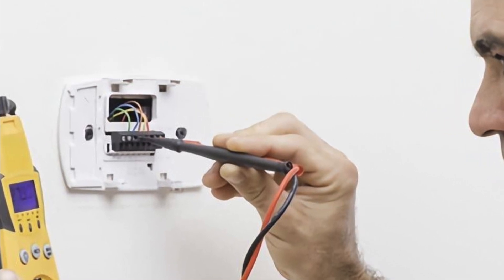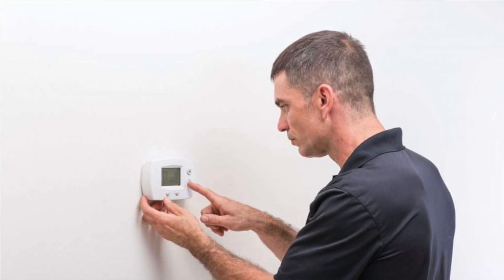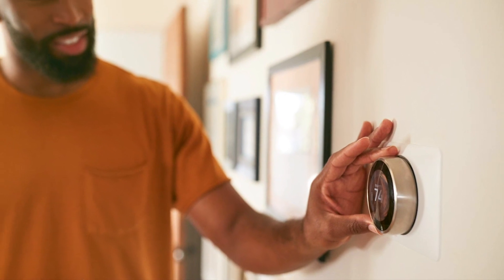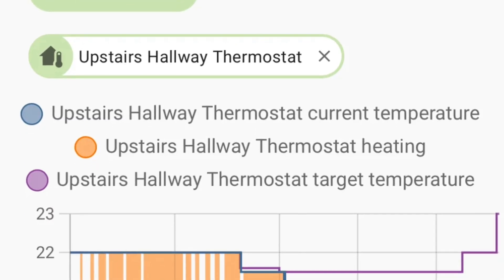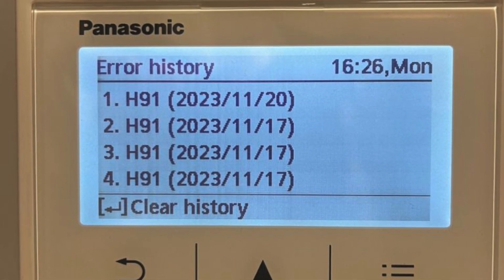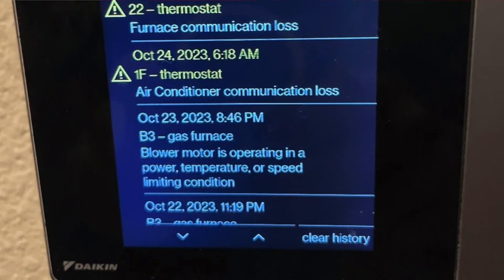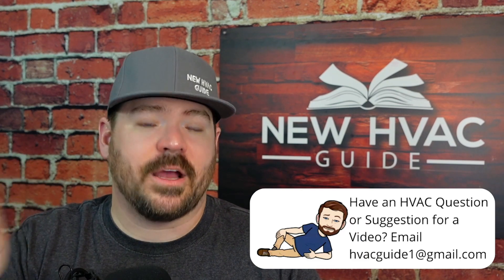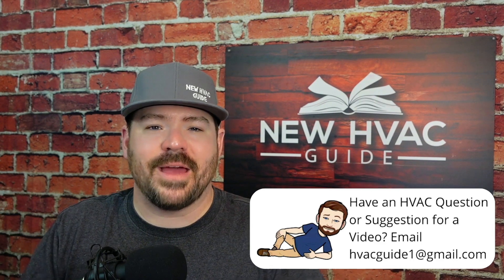Worst Common Thermostat Errors!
In this video, Joshua Griffin goes through some of the tips and concerns. He has revolving around thermostat errors. Please follow some of these tips. If you do have an error pop up on your thermostat because you could be creating more headaches for yourself if you are cycling or doing things to clear those errors. Errors popping up on the thermostat can be simple or complicated, but ignoring them could lead to larger problems involving more investment.

Chapters
0:00 Intro: Thermostat Errors
0:17 Non-communicating thermostat
1:12 Communicating thermostat and technology
2:34 Error messages
3:49 System running?
5:00 Reminders or timers
6:03 Cycling Power or reset
9:04 History
10:01 Reasons for errors
10:54 New technologies
12:00 Outro